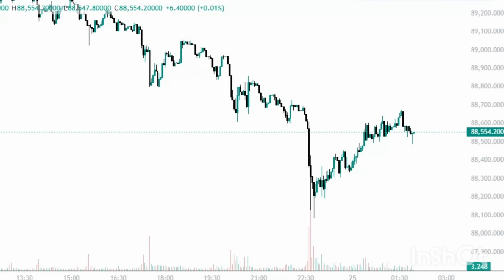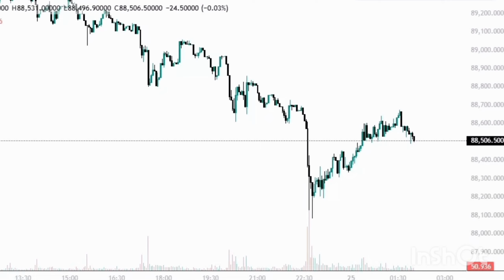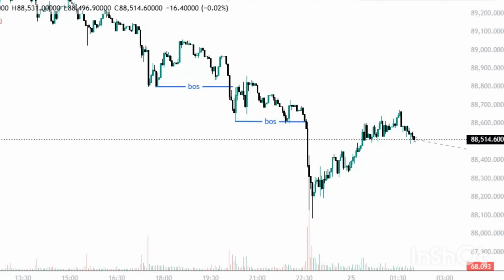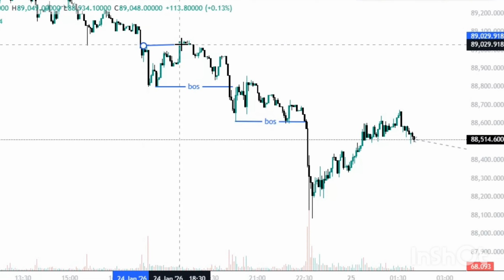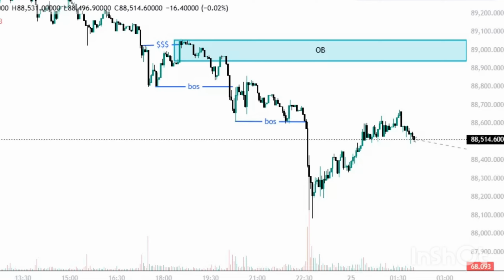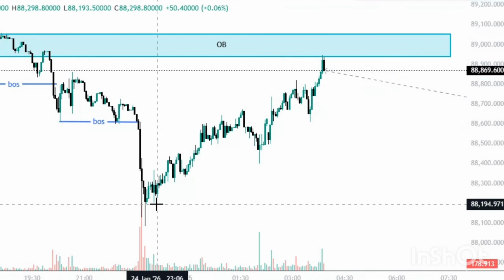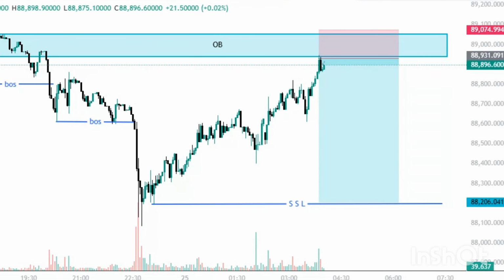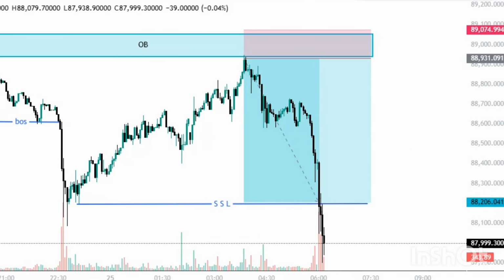90℅ of the traders make this mistakes watch the video before you trade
Most traders focus on indicators, but smart money focuses on liquidity and structure.
In this video, I break down a real chart step-by-step using Smart Money Concepts (SMC), showing you:
• How to identify bearish market structure
• How to find a valid Order Block
• Where to enter with confirmation
• Where to place your stop loss
• How to target sell-side liquidity
This is the exact process professional traders use to execute high-probability trades.
If you want to understand how the market really moves, this video will change the way you see the chart.